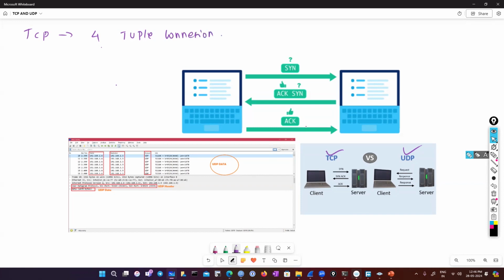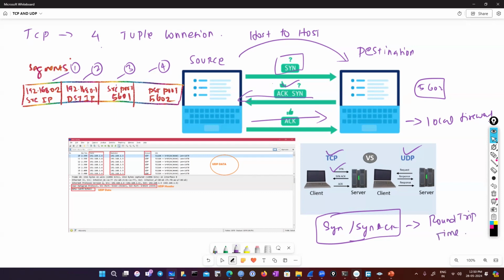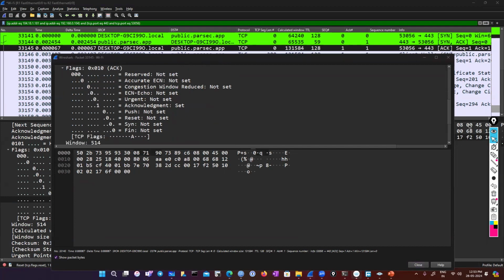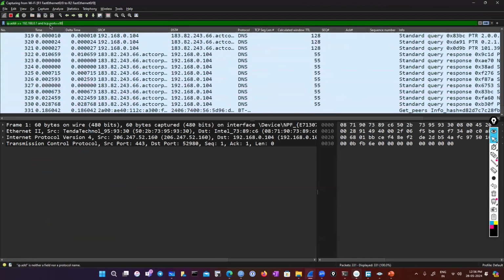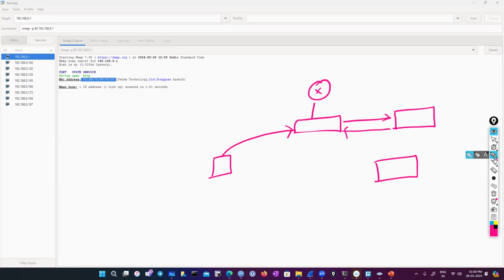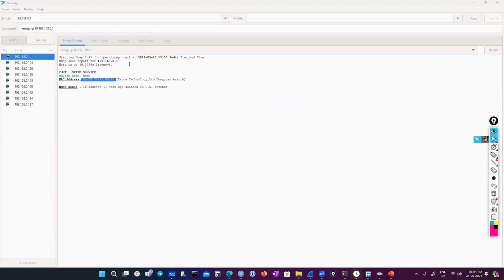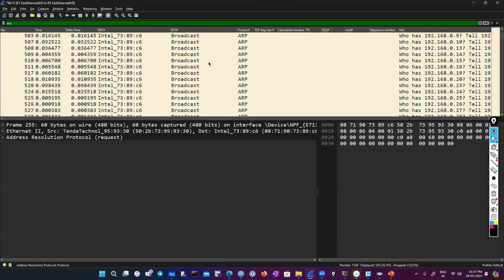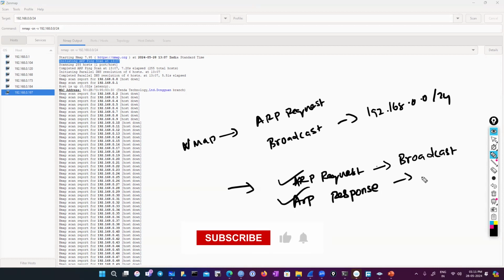Tac Deep Dive Session for Network and Security Engineer | TCP Packet Level Training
Welcome to our in-depth TAC (Technical Assistance Center) deep dive session tailored for network and security engineers! This video focuses on TCP packet-level training, providing you with the essential knowledge and skills to analyze, troubleshoot, and secure network traffic. Whether you're preparing for certifications, enhancing your network troubleshooting skills, or seeking to understand TCP/IP protocols more deeply, this session is designed to equip you with practical insights and expertise.

4 Firewall Combo(Palo Alto, Fortigate, Checkpoint and F5 Advanced WAF)